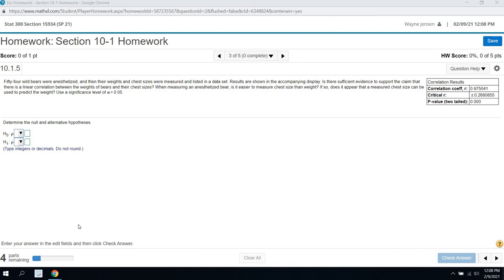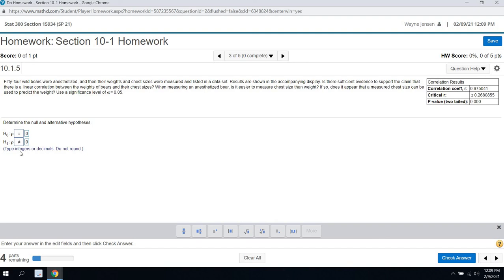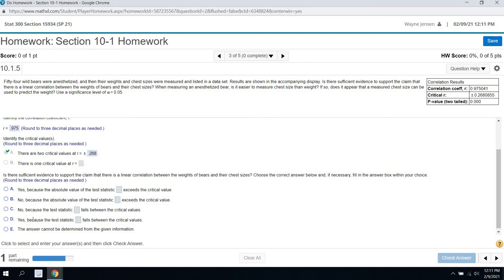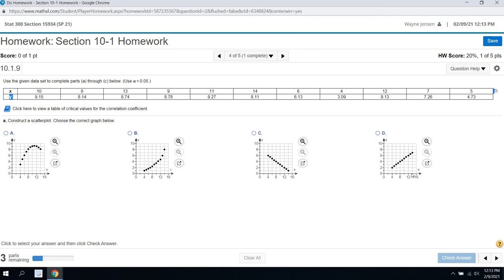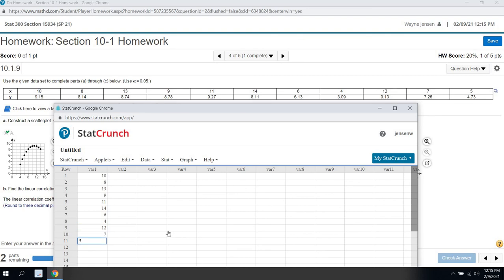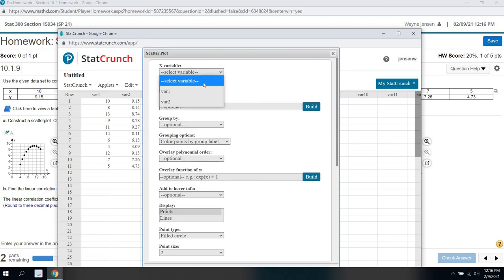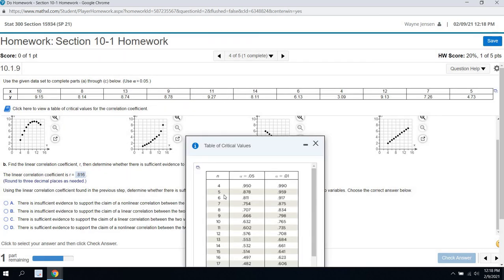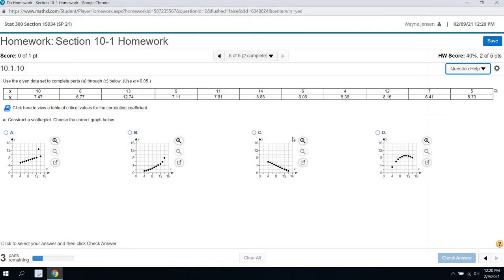Section 10 1 Additional Problems and Help